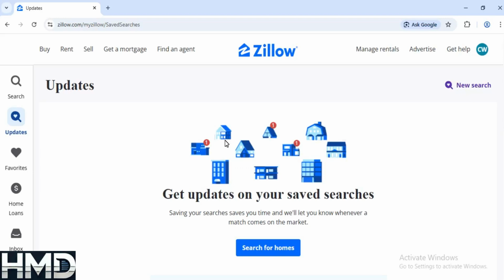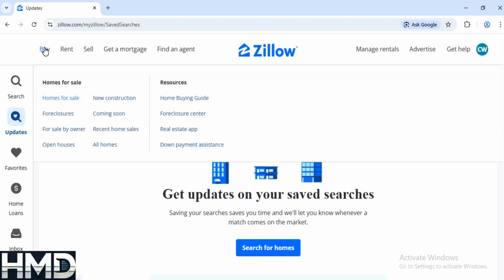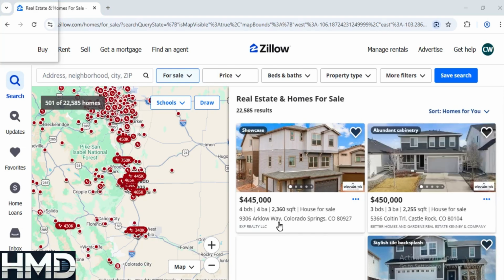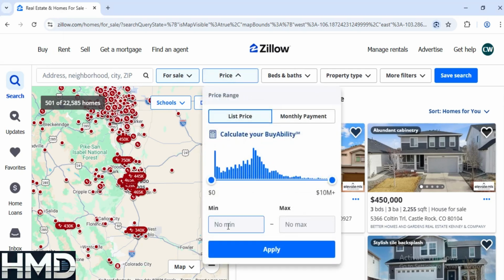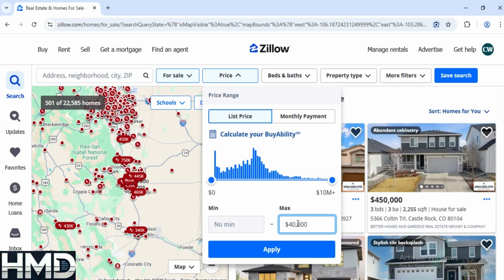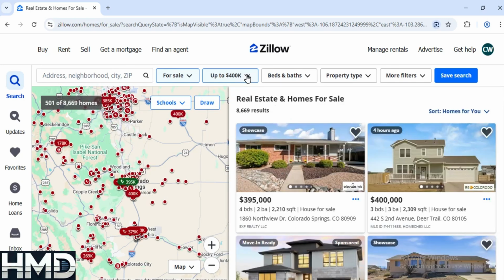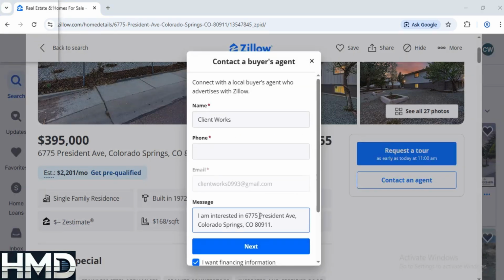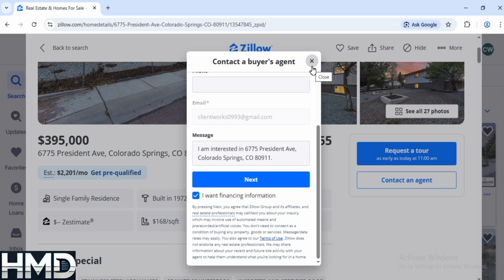How to Find Cheap Houses on Zillow in 2026 – Step by Step Guide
Looking for affordable homes on Zillow without spending hours searching? This tutorial shows you the best strategies for finding cheap houses on Zillow quickly, using smart filters, saved searches, and price drop alerts. We'll walk through how to set your budget, sort by price, and find hidden deals that other buyers might miss. Whether you're a first-time buyer or an investor looking for a bargain, this guide has practical tips for everyone. Watch now and start finding affordable homes on Zillow today!